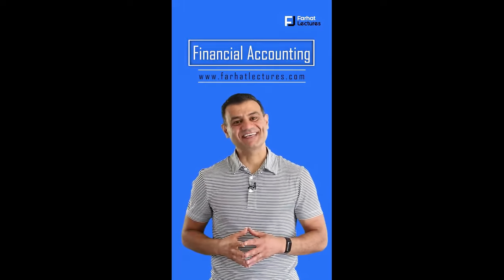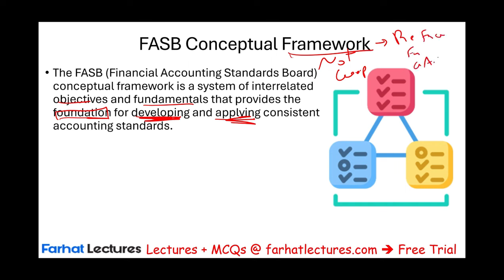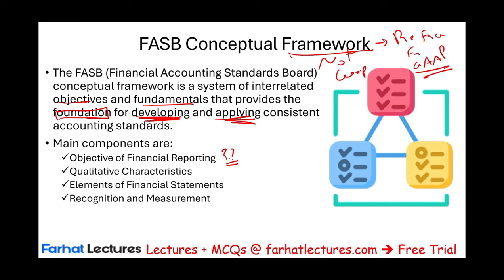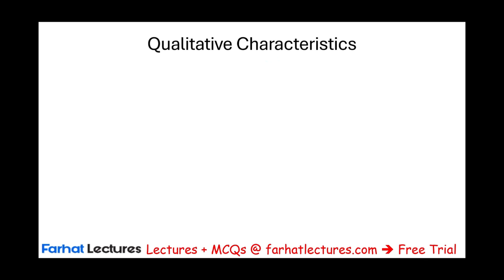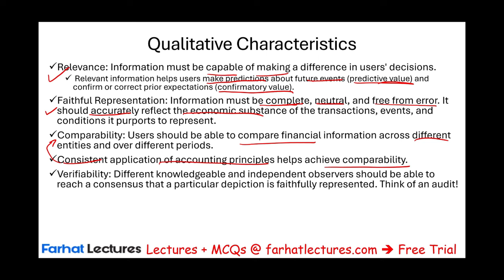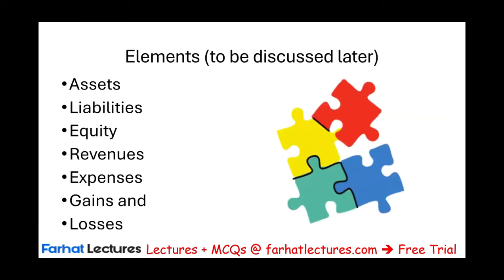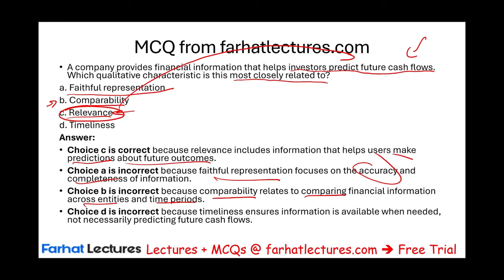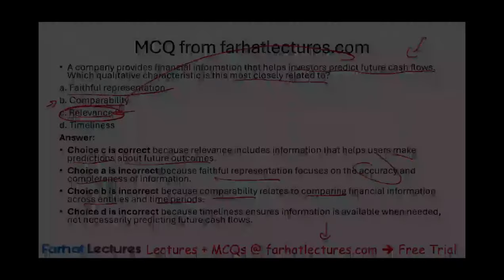FASB's Conceptual Framework.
In this session, we will discuss, FASB's conceptual framework.

Understanding the FASB's Conceptual Framework
The Financial Accounting Standards Board (FASB) conceptual framework is a foundational document that sets the groundwork for the development of accounting standards and provides a structure for solving accounting and reporting questions. This framework is integral to ensuring that financial reporting reflects economic reality and is understandable, reliable, and comparable across different entities.

1. Purpose of the Conceptual Framework
The FASB's conceptual framework serves several key purposes:

Consistency and Coherence: Provides a theoretical basis for consistent standards that do not change frequently, promoting coherence across the financial reporting landscape.
Standard Setting: Guides the FASB in the development and revision of accounting standards by providing a foundation of principles and objectives.
Problem Solving: Helps preparers and auditors resolve accounting and reporting issues by referring back to the underlying principles described in the framework.
2. Components of the Conceptual Framework
The framework comprises several interrelated components that outline the nature, function, and limits of financial accounting and financial statements:

Objectives of Financial Reporting: Describes the purposes of financial reporting, which is primarily to provide financial information that is useful to existing and potential investors, lenders, and other creditors in making decisions about providing resources to the entity.

Qualitative Characteristics of Useful Financial Information: Identifies relevance and faithful representation as the fundamental qualities that make financial information useful. Additional enhancing qualities include comparability, verifiability, timeliness, and understandability.

Elements of Financial Statements: Defines items that are widely recognized and measurable with sufficient certainty, such as assets, liabilities, equity, revenues, expenses, gains, and losses.

Recognition, Measurement, and Disclosure Concepts:

Recognition and Derecognition: Criteria under which items are incorporated into the financial statements.
Measurement: Provides guidance on which measurement bases (such as historical cost, fair value, and others) to use in different circumstances.
3. Development of the Framework
The FASB's conceptual framework is not a single document but a series of Statements of Financial Accounting Concepts (SFAC) developed over time:

SFAC No. 1 "Objectives of Financial Reporting by Business Enterprises" outlines the goals and purposes of accounting.
SFAC No. 2 "Qualitative Characteristics of Accounting Information" examines the characteristics that make accounting information useful.
SFAC No. 6 "Elements of Financial Statements" defines the elements of financial statements.
SFAC No. 5 "Recognition and Measurement in Financial Statements of Business Enterprises" provides guidance on what information should be formally incorporated into financial statements and how it should be measured.
4. Importance and Impact
The conceptual framework's importance lies in its role in guiding the FASB’s development of accounting standards and its use as a tool for resolving accounting disputes. Standards developed based on the framework lead to more useful and consistent financial information, enhancing transparency and comparability for stakeholders.

Conclusion
The FASB's conceptual framework is fundamental to the integrity and efficacy of financial accounting. By establishing a coherent set of standards and practices, the framework ensures that financial reporting provides the critical information required by investors and creditors to make informed economic decisions. As the business and financial environment evolves, the framework also adapts, continuing to serve as a vital tool for both standard setters and users of financial statements.